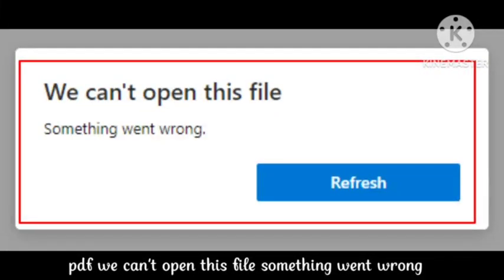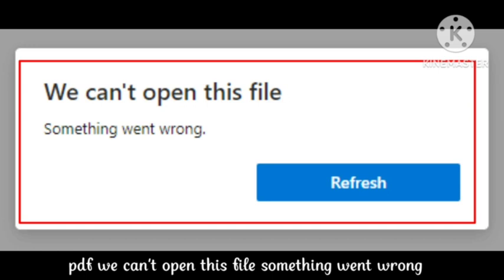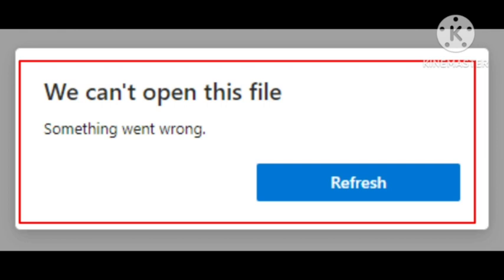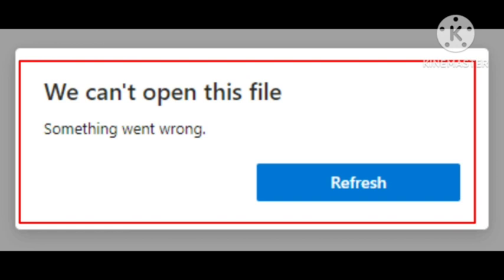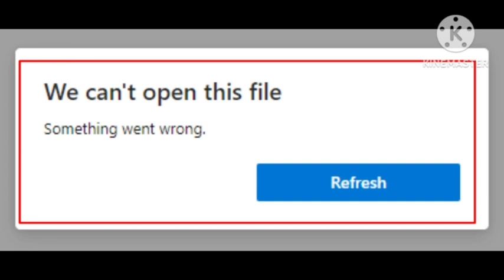PDF Fix We Can't open this file Something went wrong Problem Solve in Windows